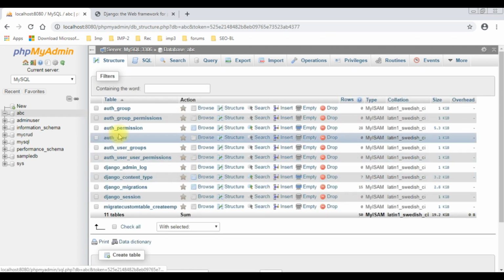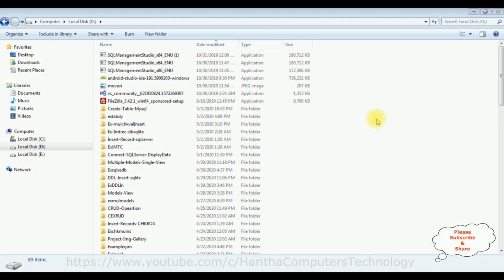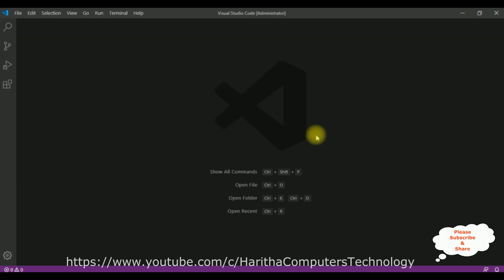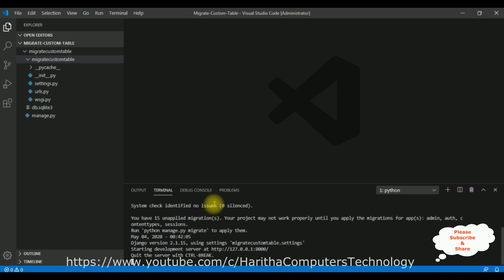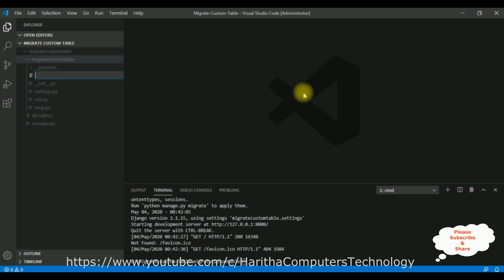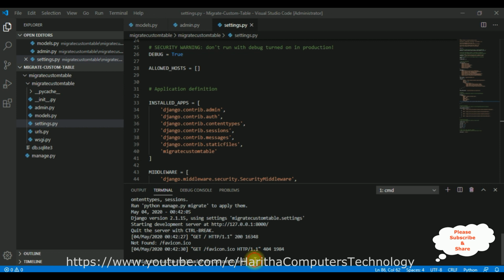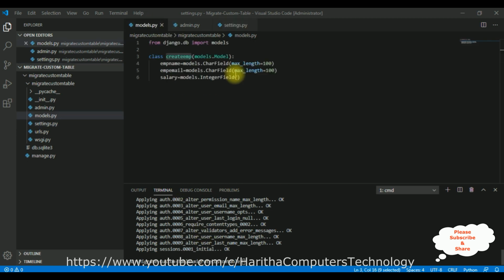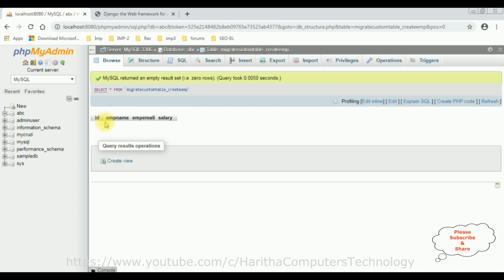Django 3.0.4 Beginner Tutorial Create Custom Model Table In MySQL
Creating a Custom User Model in Django in mysql phpmyadmin database